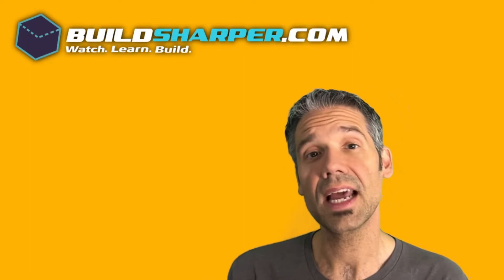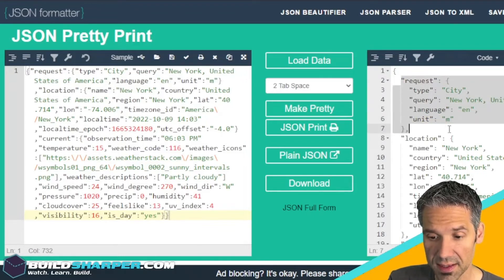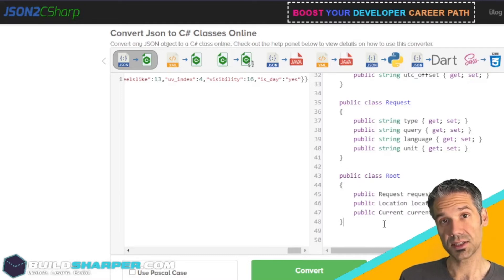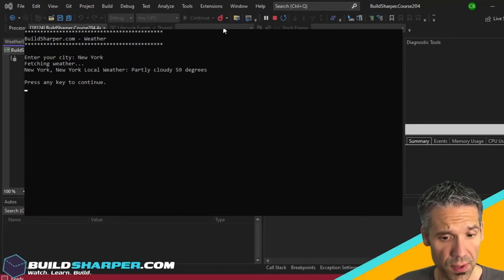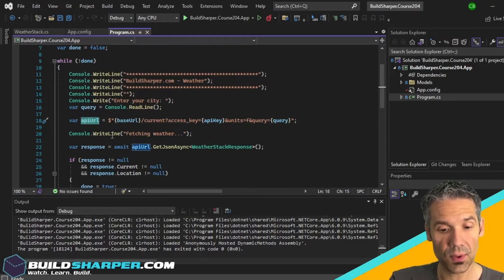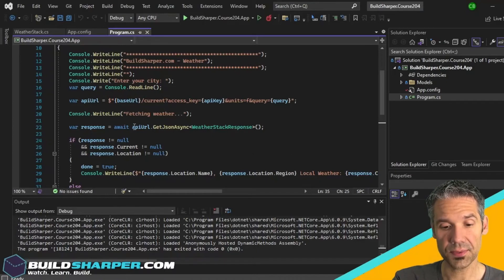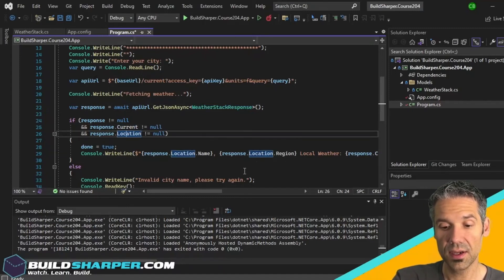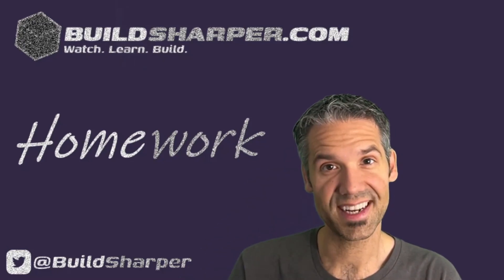C# .NET for BEGINNERS | REST APIs using Flurl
In this lesson, we learn how to consume REST APIs using C# and Flurl.  This series on Programming Fundamentals is meant to explain how applications are written and structured from a data perspective.